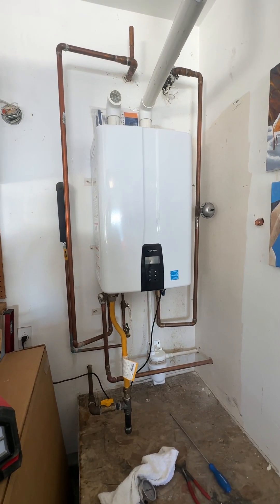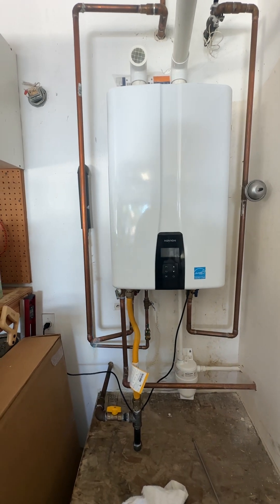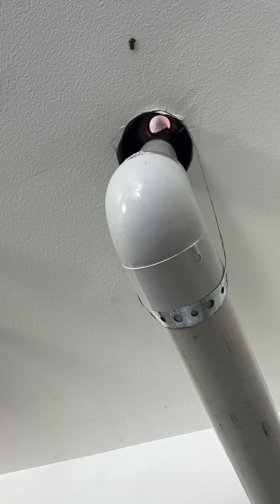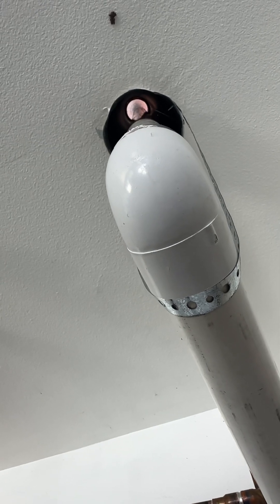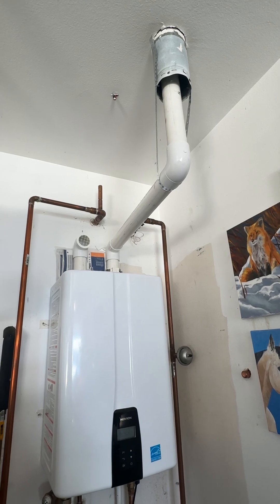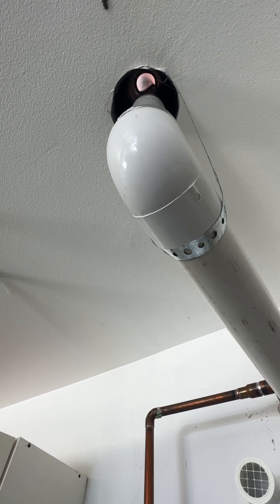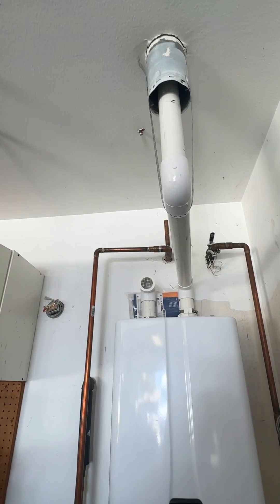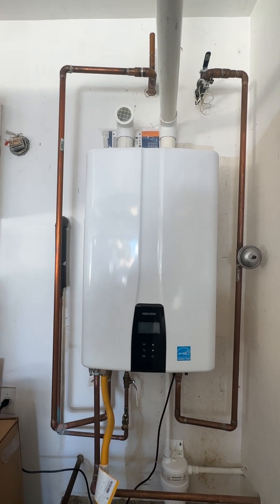How NOT to vent your Navien tankless water heater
We are a Navien certified dealer and installer of Navien tankless water heaters in San Diego county. We get called out to correct installation discrepancies when water heaters fail due to incorrect installation by others. This video shows the wrong way to vent a Navien tankless water heater. If your plumber or installer installed your Navien tankless vent like this, call us, we’d be happy to provide a quote to correct it for you.